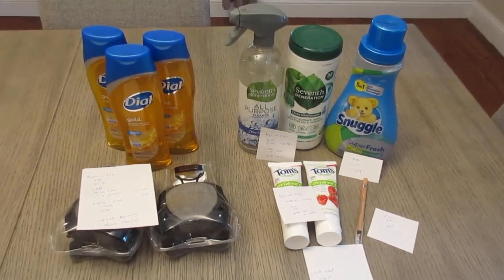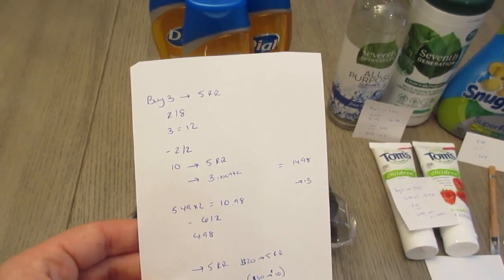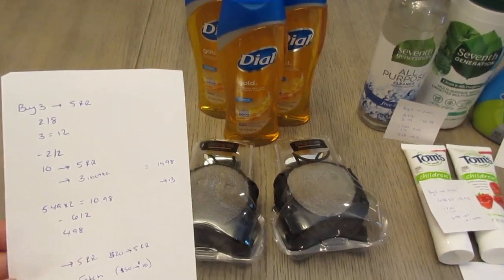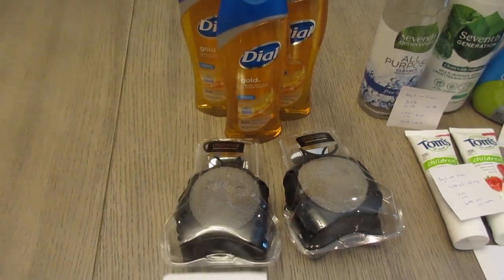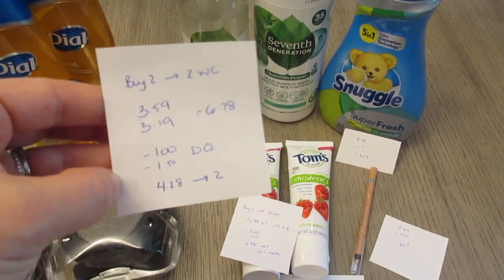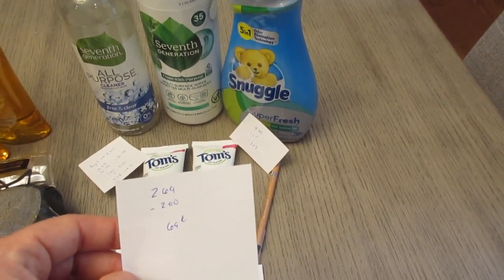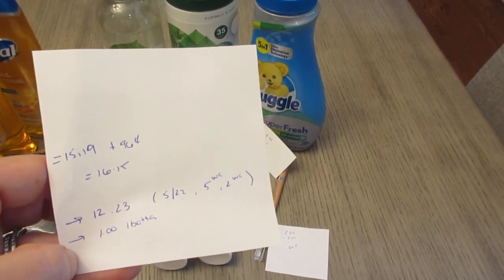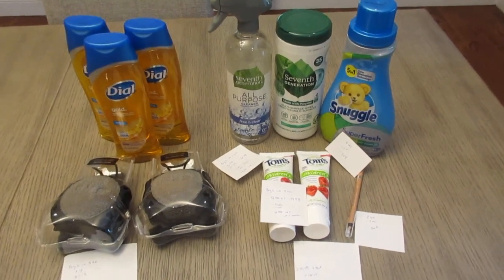Walgreens Weekly Deals August 7 2022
Here are my Walgreens weekly deals